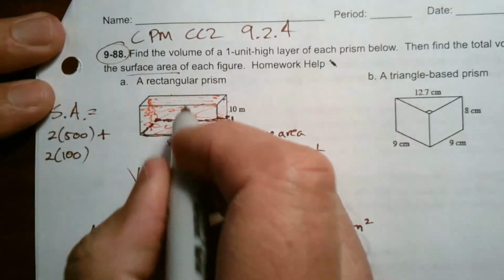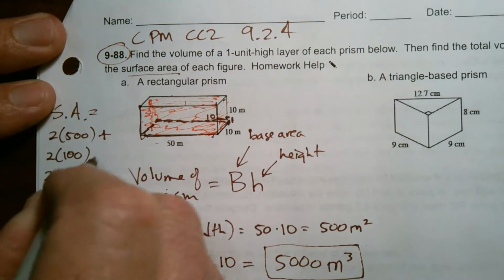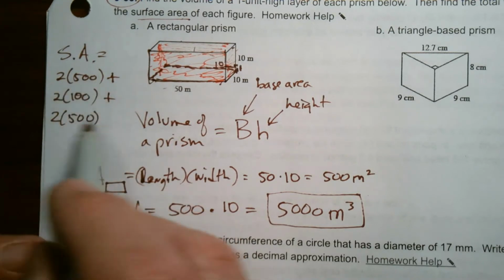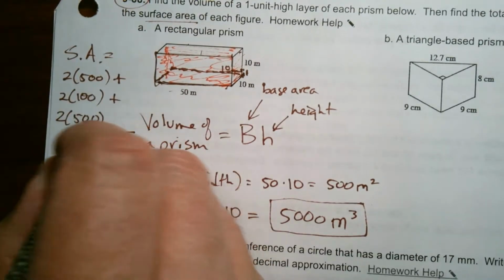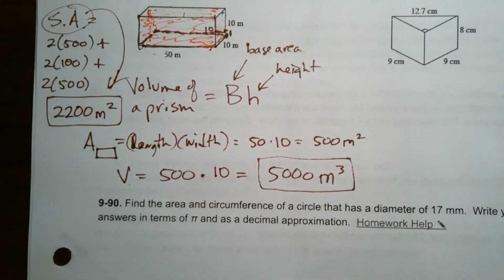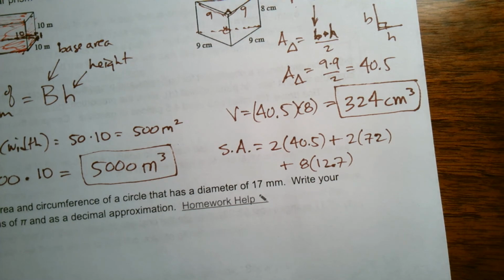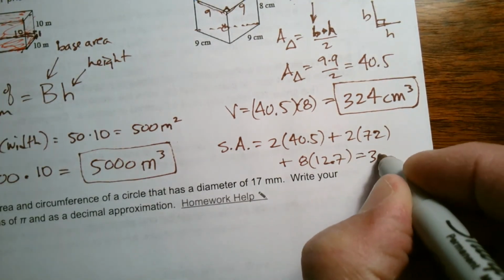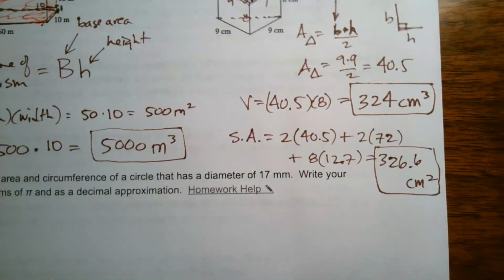CPM CC2 Section 9.2.4 #9-88 (Volume and Surface Area of Prisms)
Learn with Mr. Dell as he explains how to find the volume and surface area of a prism using two examples.